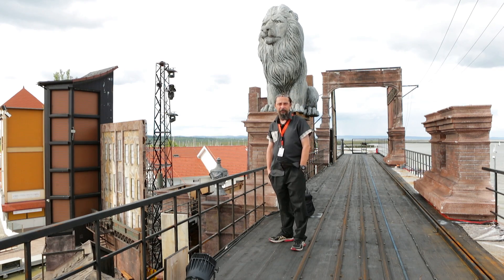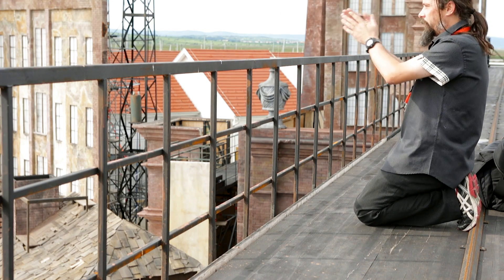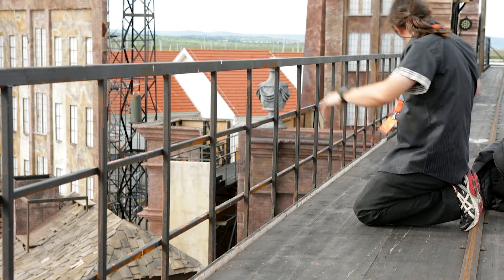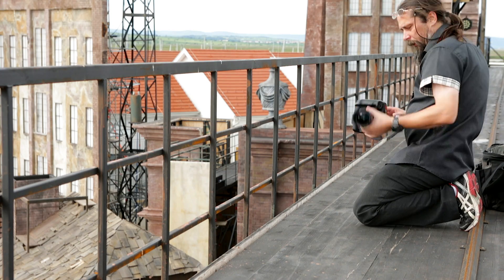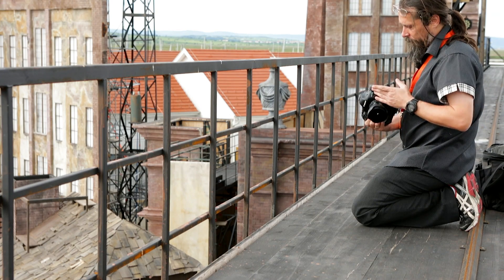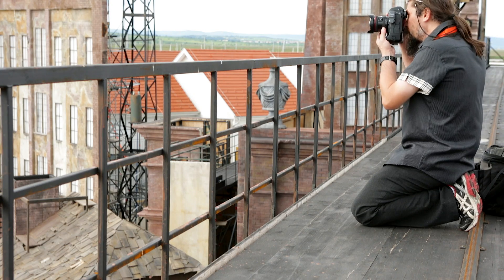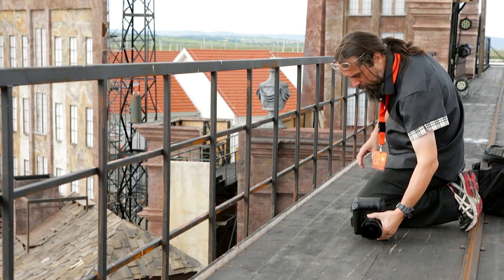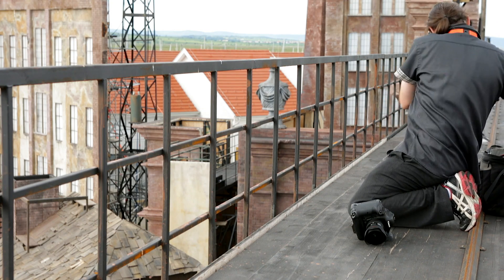On Using Canon WFT-E6 WiFi Device Shooting Timelapse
Short inside from over two months major project. This time I am shooting timelapse at Seefestspiele Mörbisch from above the stage perspective overlooking the stage, audience, and after sunset sky. I do not have full access to the location during the show, this is not a rock concert where nobody cares, here every single detail matters! Canon WFT-E6 wireless device gives me the opportunity to monitor and control camera(s) status and to change settings from the office using local network. Camera is mounted on the bridge with heavy Manfrotto clamp and secured with steel wires.
Thanks again to Seefestspiele Mörbisch and Canon Austria for your huge support!